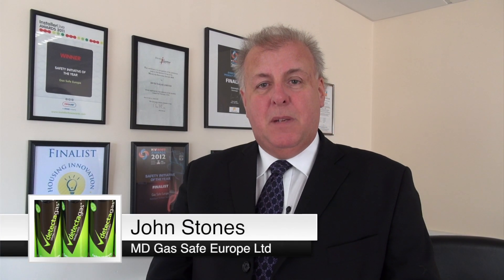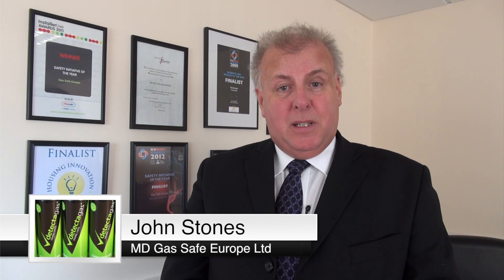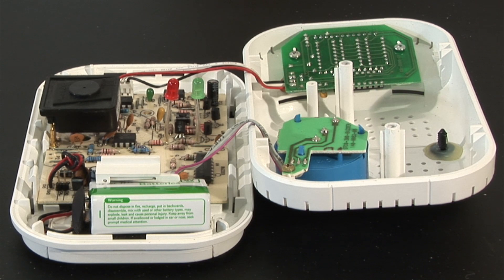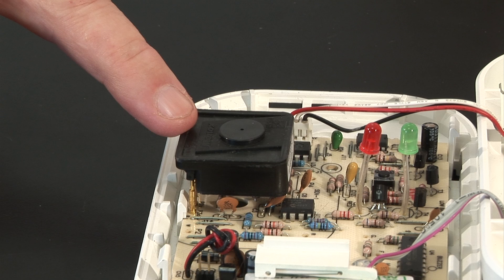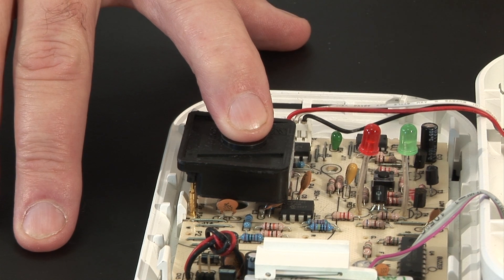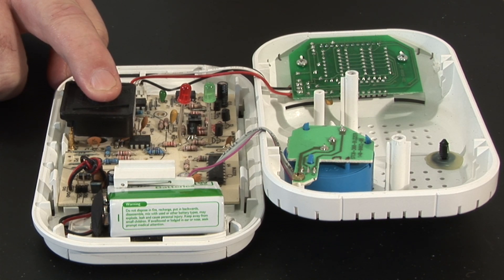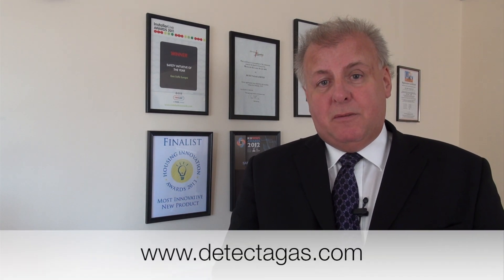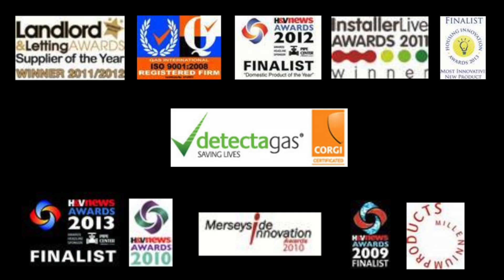Millions of CO Alarms Are Failing – Don’t Get Caught Out!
FACT: Over 50% of installed CO alarms may no longer sense gas. The test button only checks power & buzzer, NOT if the sensor can actually detect carbon monoxide.

✅ Detectagas CO Alarm Test Kit is the only safe, easy, and industry-approved way to ensure CO alarms are still detecting gas. Trusted by gas engineers, landlords, and fire safety professionals.

🔍 Why CO Alarm Testing Matters:
✔️ Meets industry standards for CO alarm compliance
✔️ Used by gas engineers, landlords & safety professionals
✔️ Detects sensor failure in outdated CO alarms
✔️ Essential for workplace & rental property safety

🏆 Multi-award-winning product – independently tested & proven.